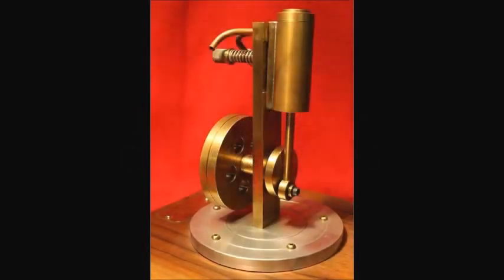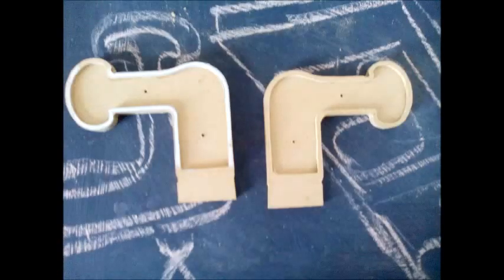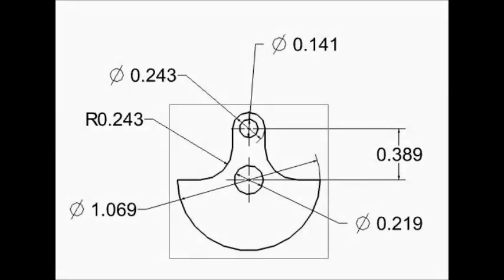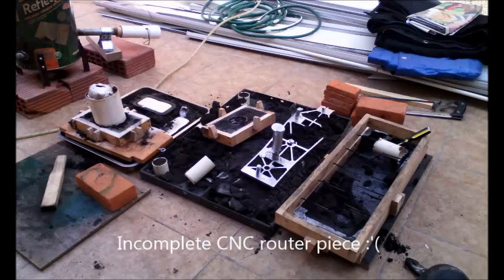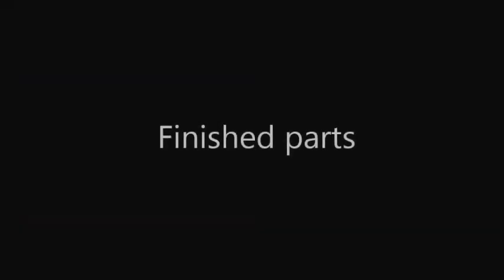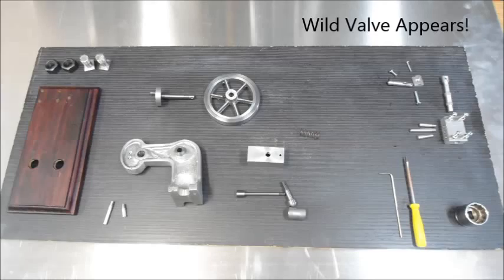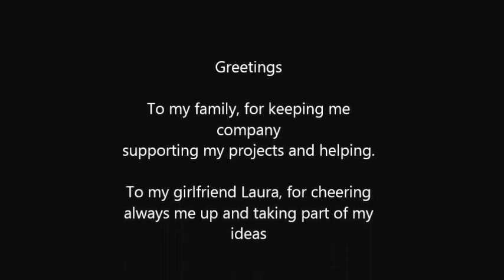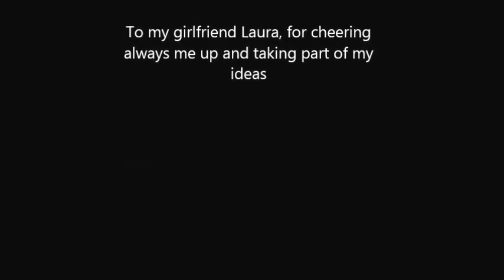Making the Wobbler 1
In this video I show you my own design, casting and machined Wobbler type model engine. I really hope you like it!